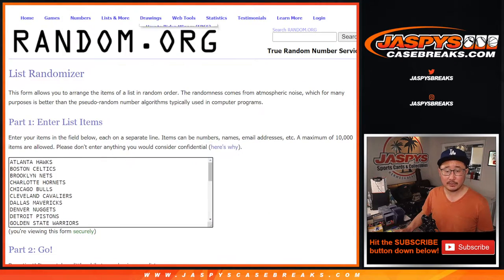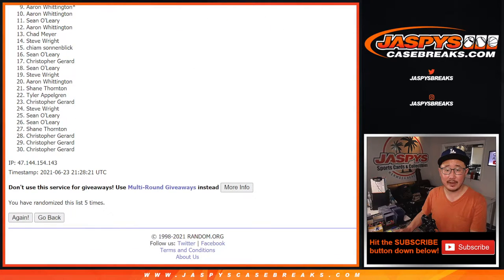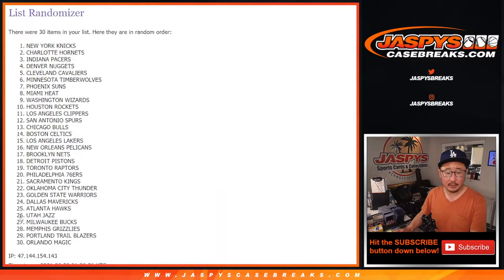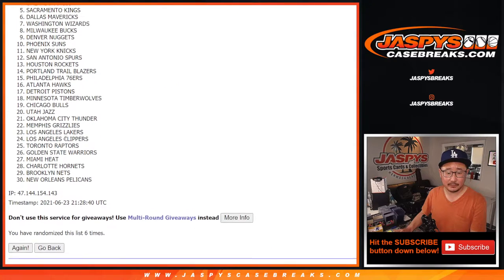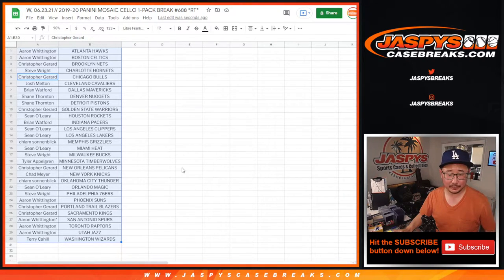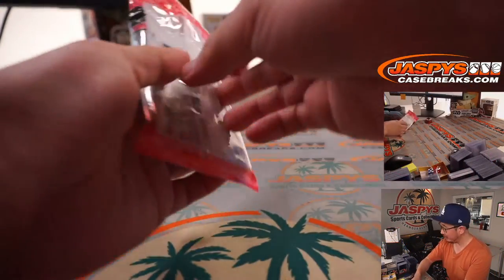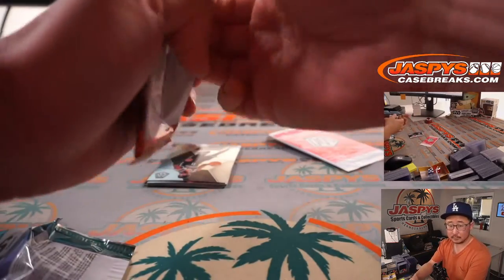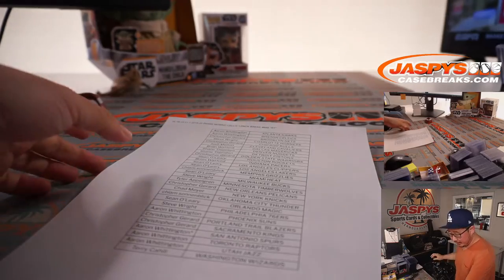W, 06.23.21 // 2019-20 PANINI MOSAIC CELLO 1-PACK BREAK #688 *RT*